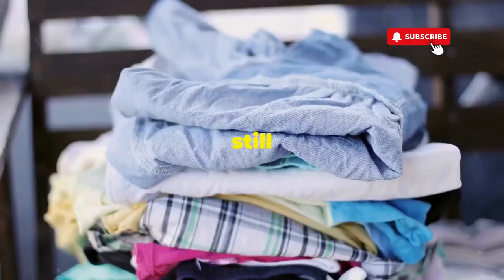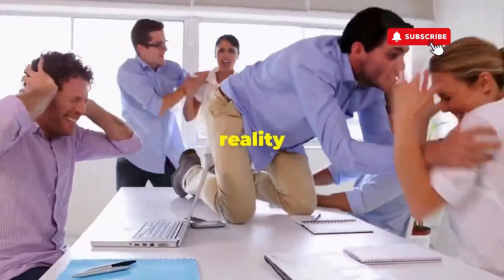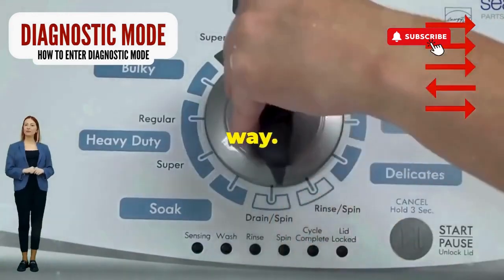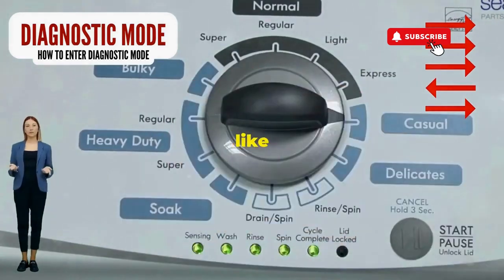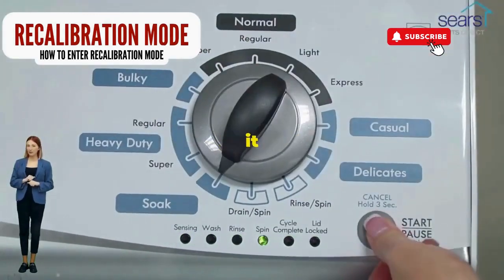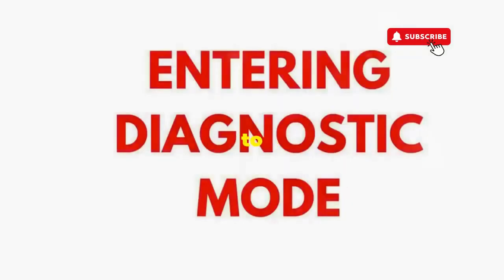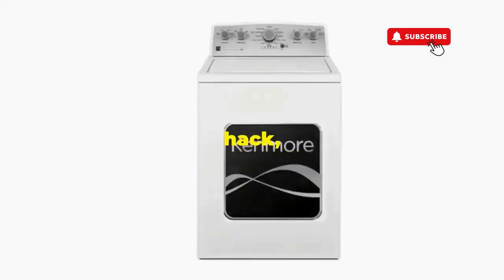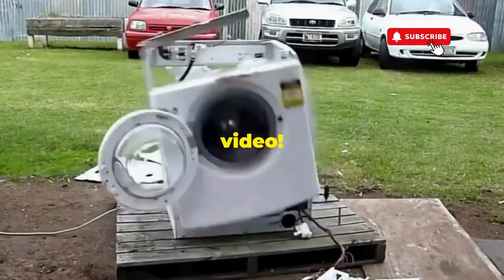Why is the lid lock light flashing on my Whirlpool washer 1